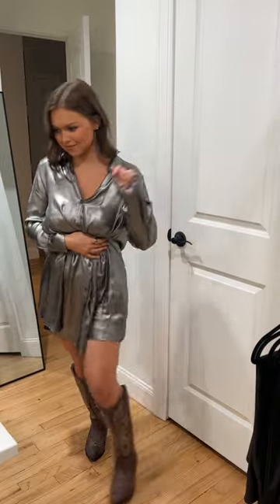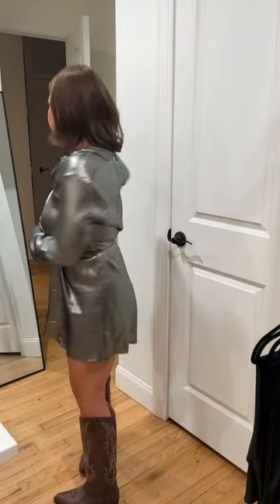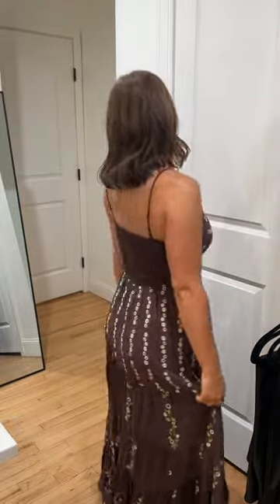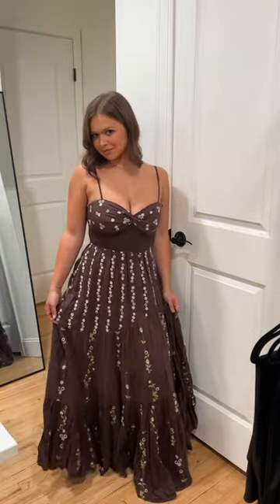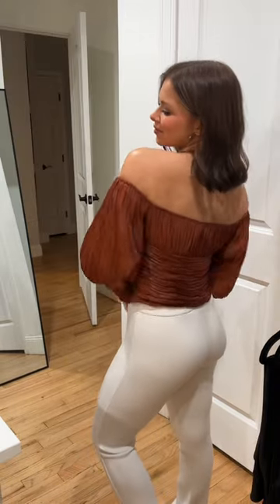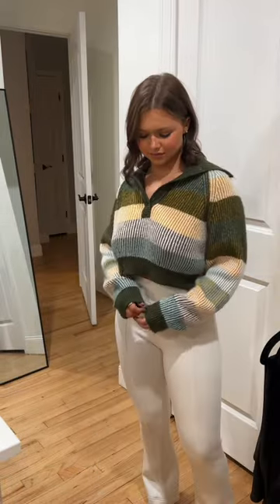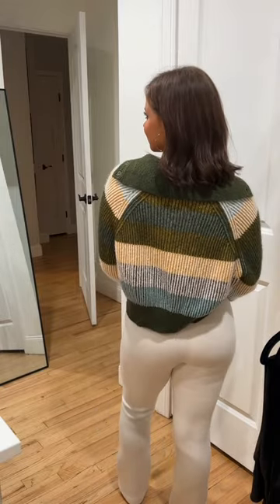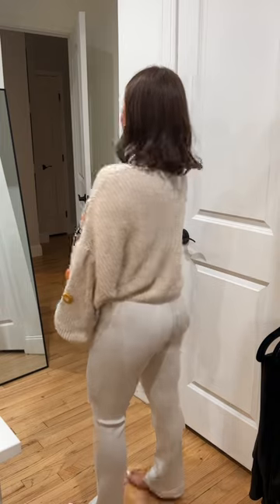I rented some clothes 👀